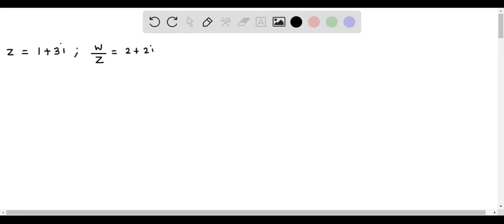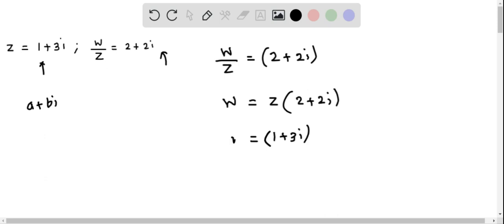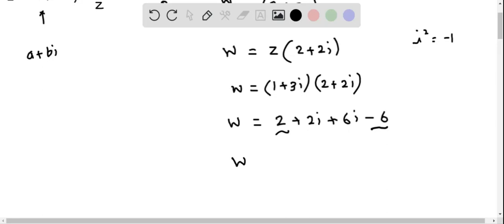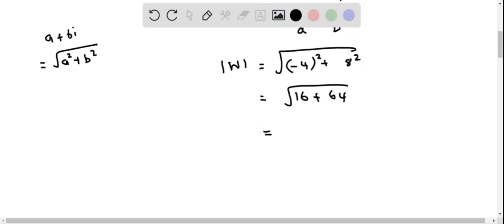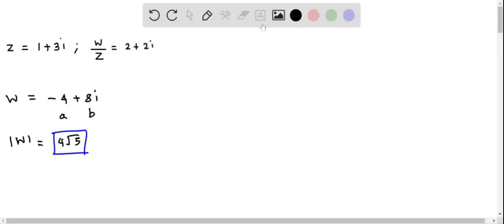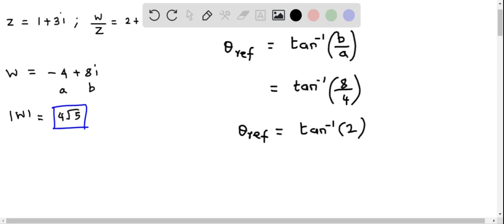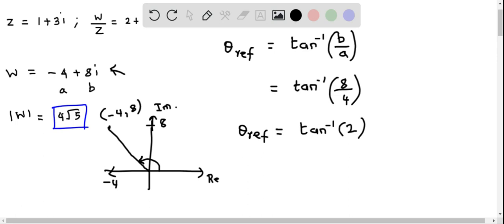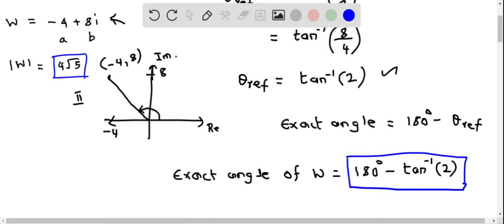Calculus AB Exact value of modulus of w and argument of w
Exact value of modulus of w and argument of w